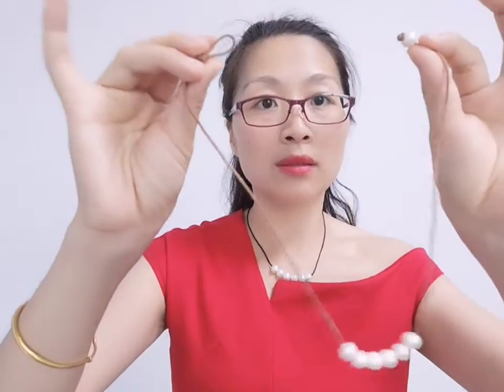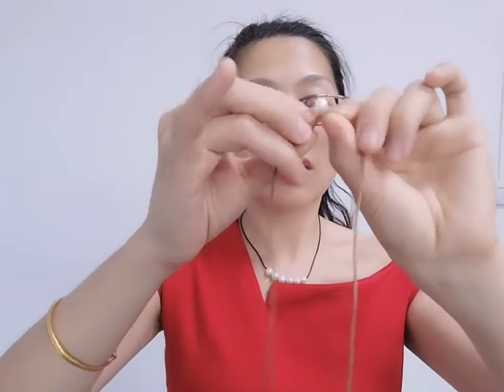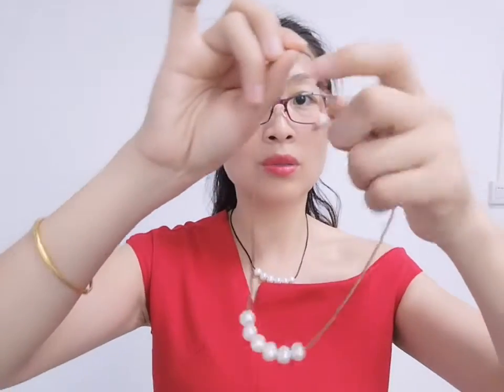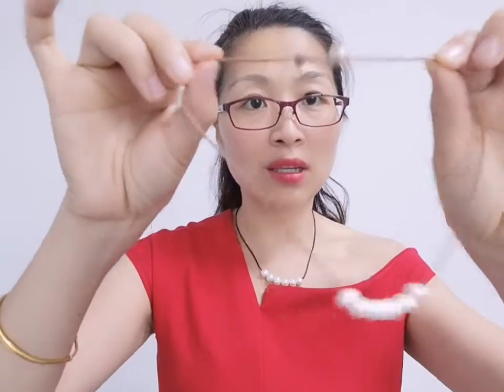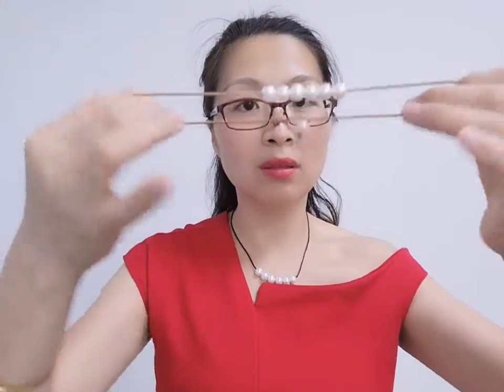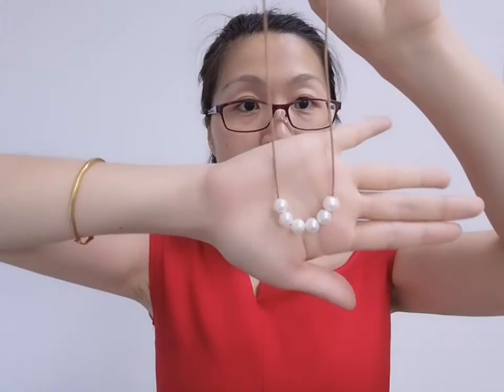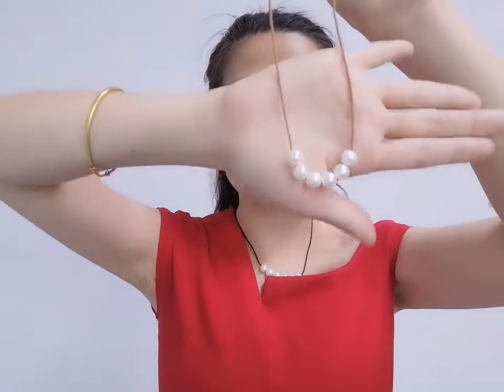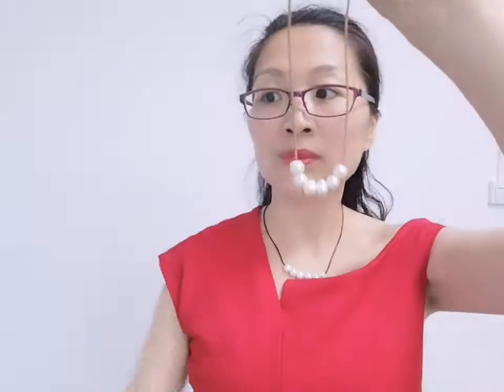White Cultured Freshwater Pearl and Leather Choker Necklace, Pearl and Leather Necklaces(PD1024)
Six 9-10mm white round freshwater pearls strung on leather cord with pearl closure.Wholesale Price: $3.80